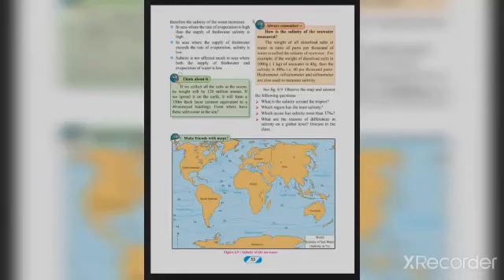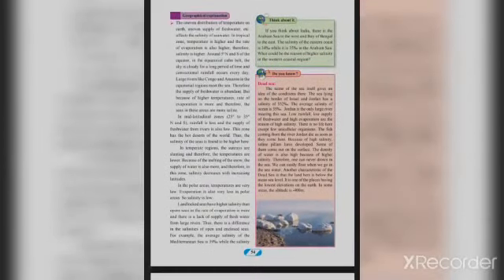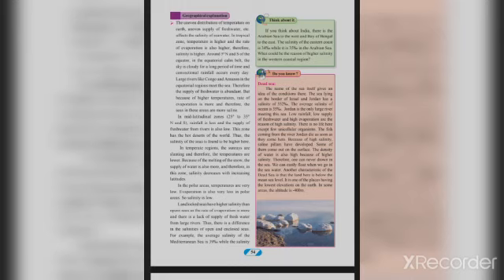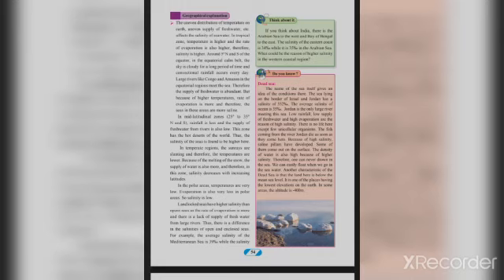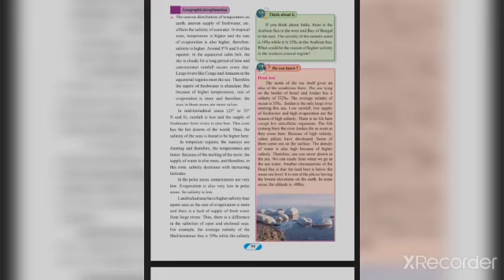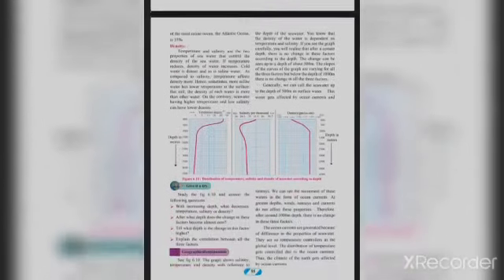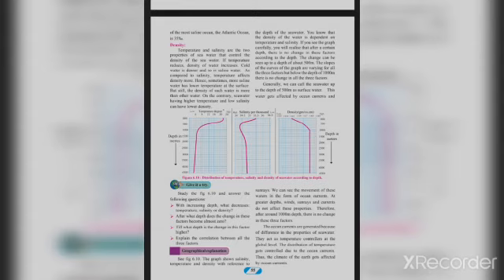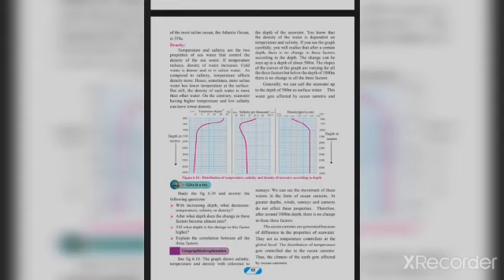9th Geography 25-09-2020